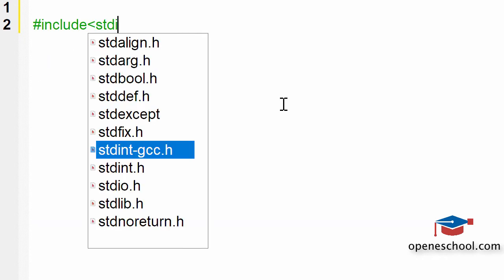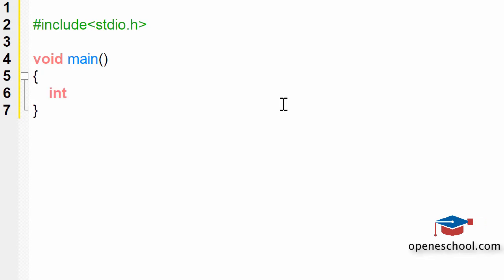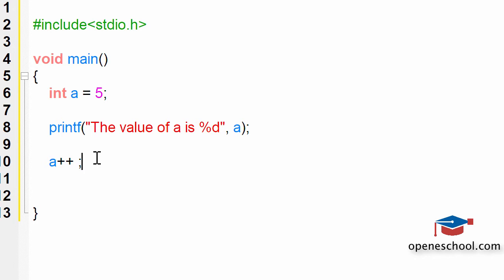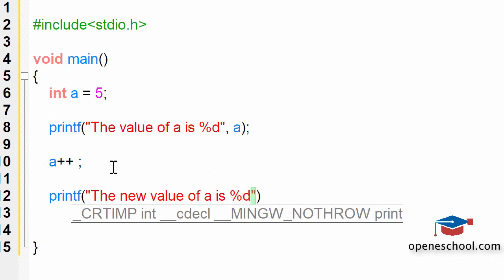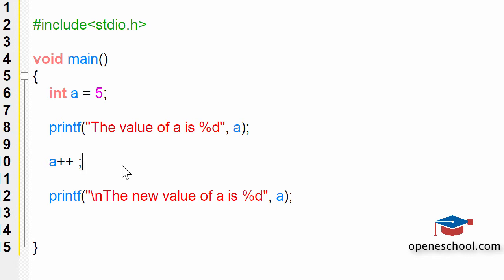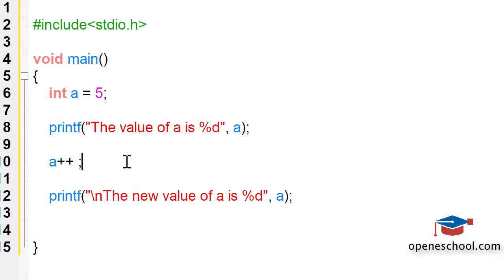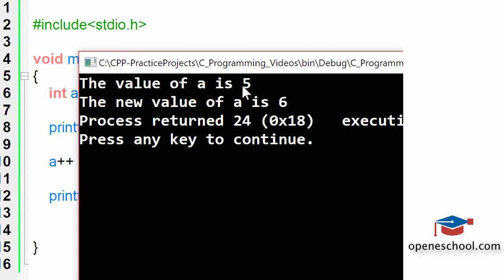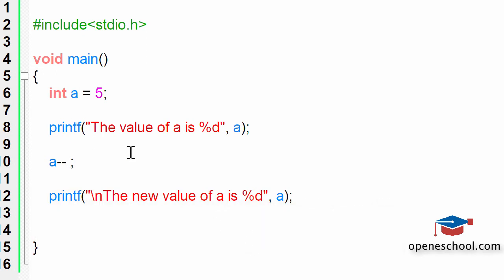C Programming Basics - ++ and - - Operators In C